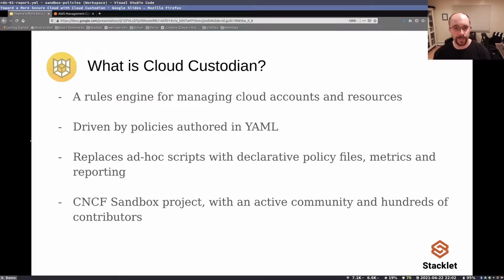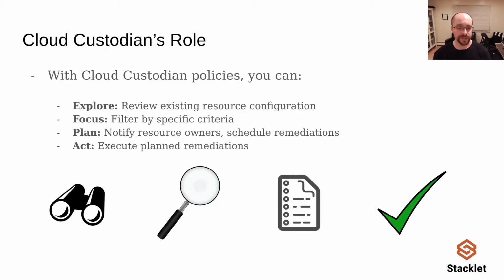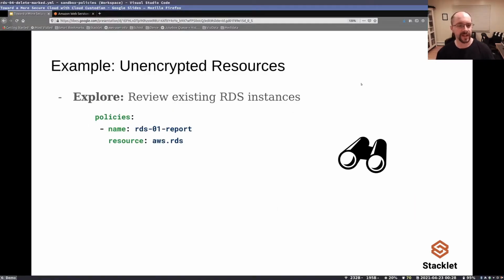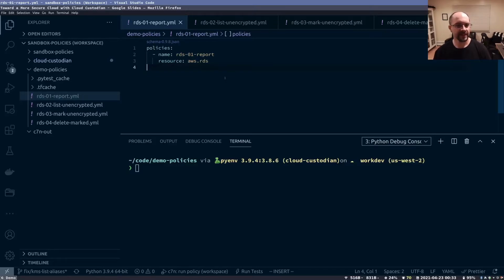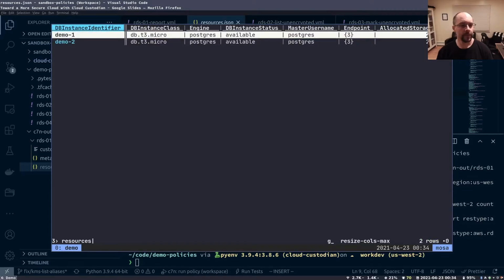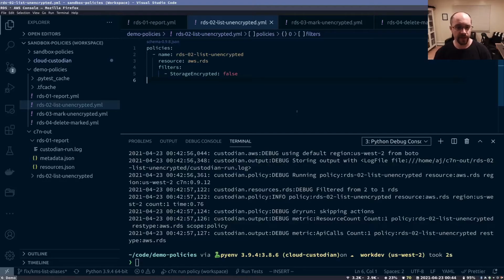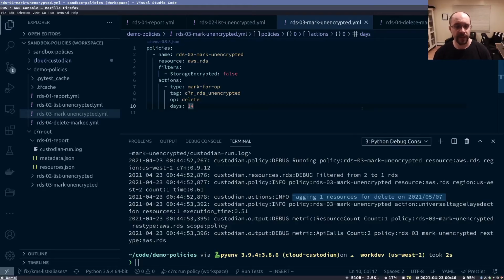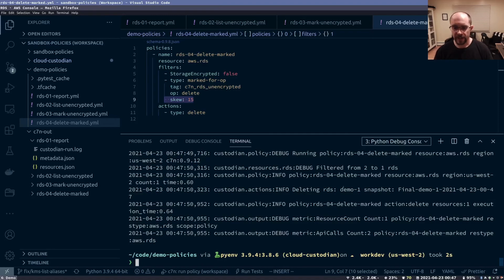Toward a more secure cloud with Cloud Custodian